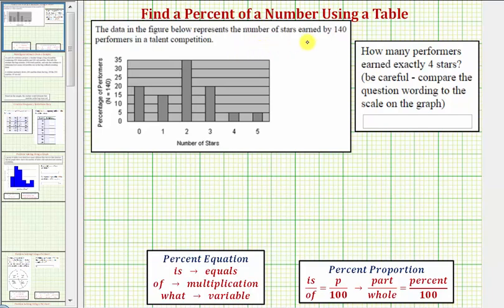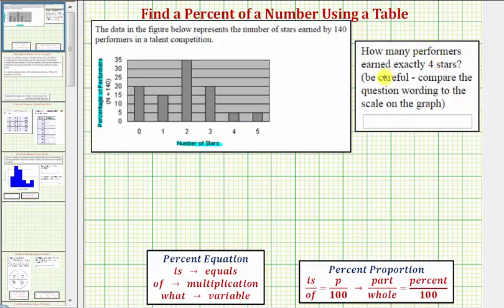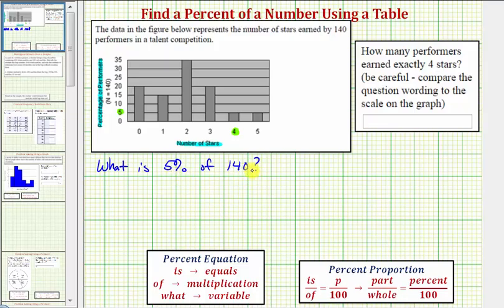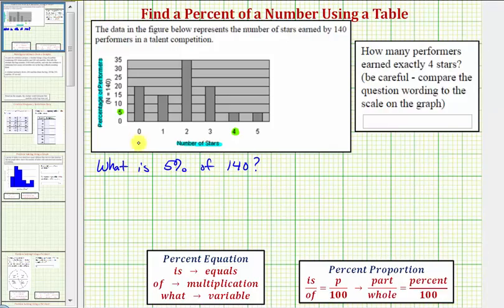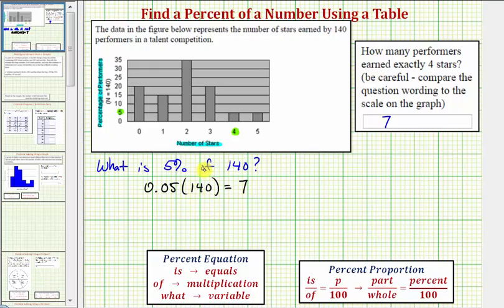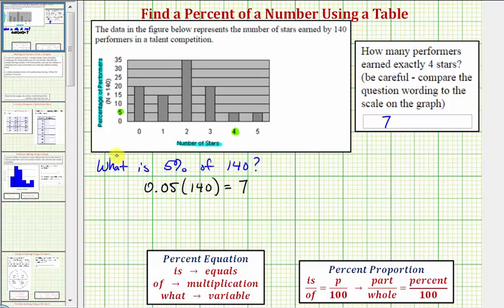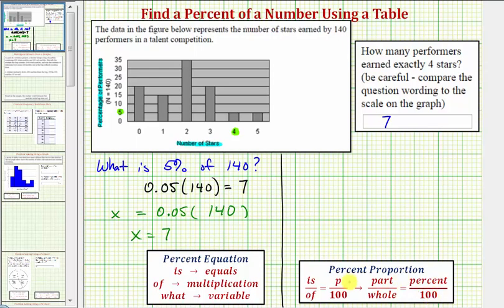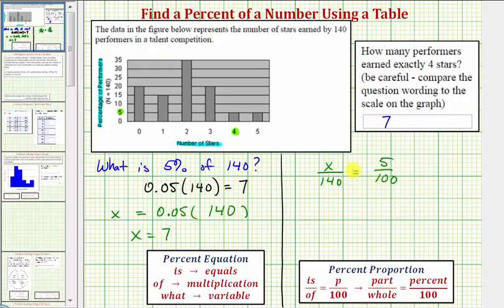Ex: Determine the Percent of a Number Using a Bar Graph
This video explains how to determine a percent of a total from a bar graph.  Then it explains methods of determining the percent of a number.